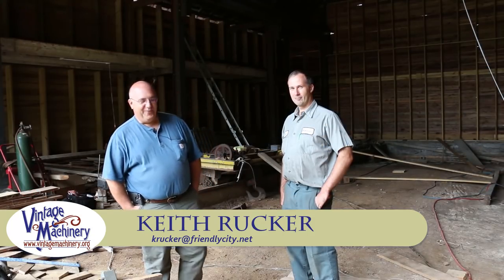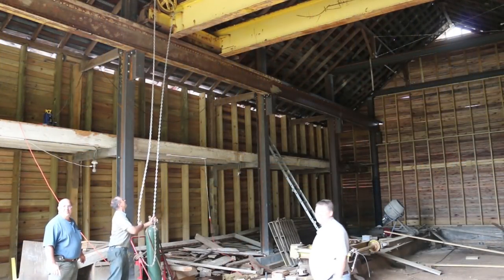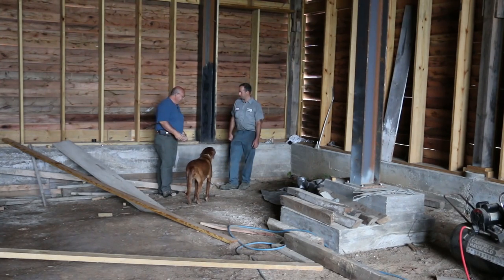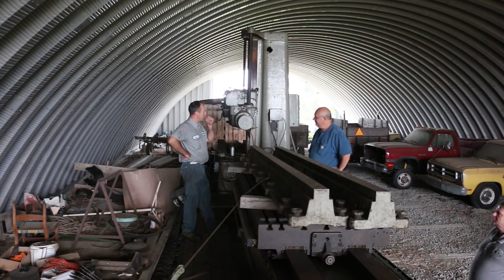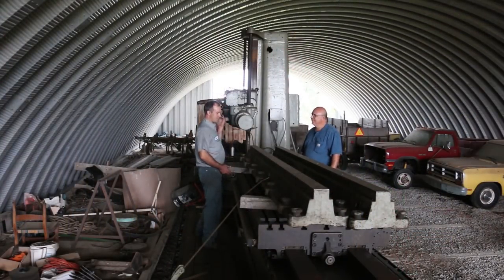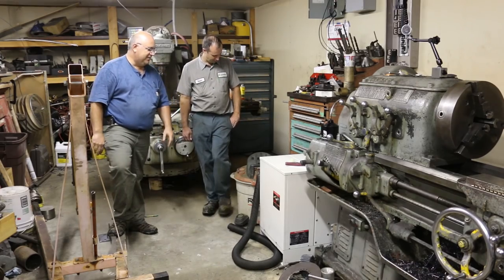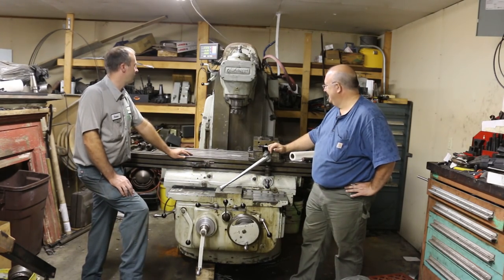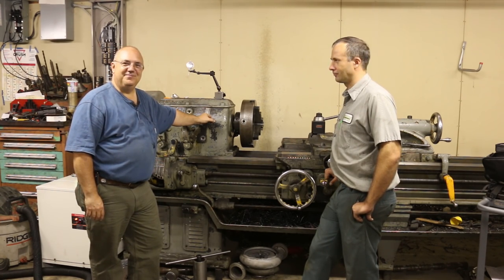Shop Tour 2: Brian Block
The second in my shop tour series, we will visit Northern Kentucky and stop by Brian Block and tour his massive barn to shop renovation including a 15 ton bridge crane and some truly massive machinery.